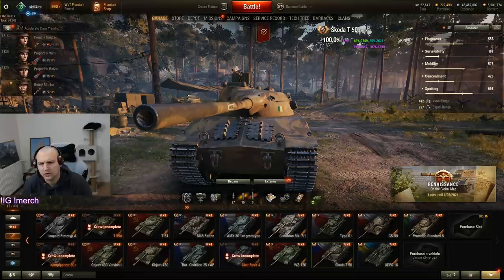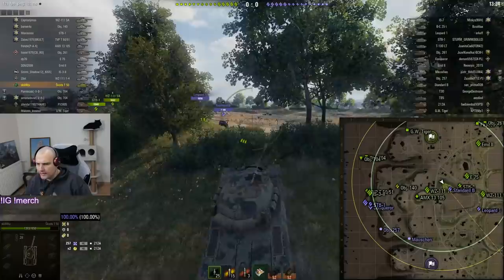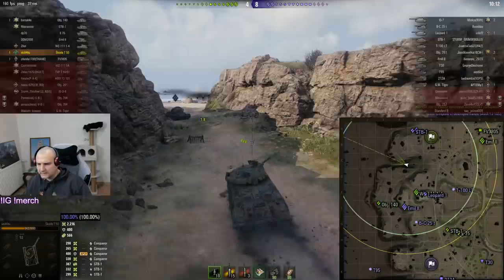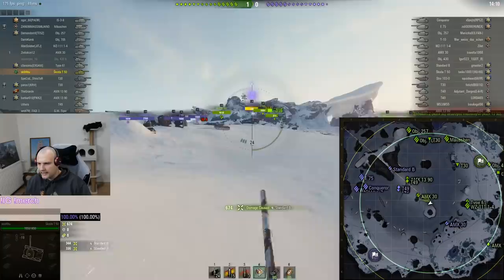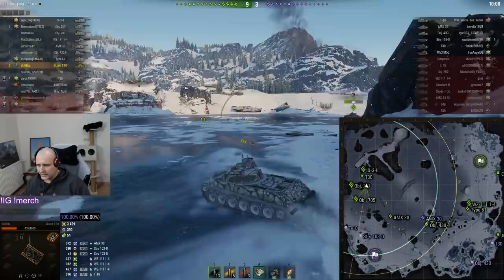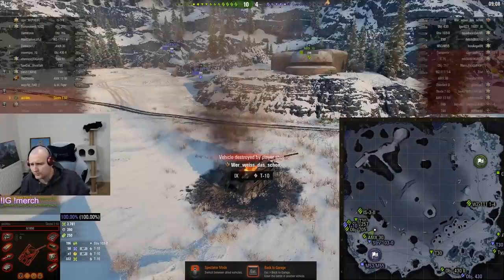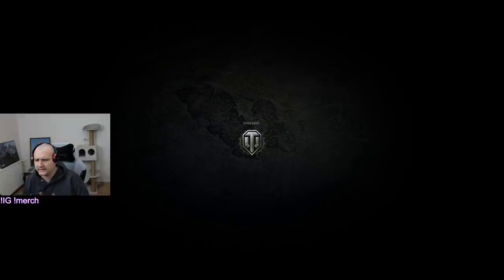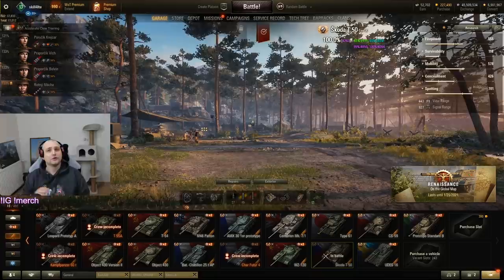Skoda - CLIP THEM like you mean it! | World of Tanks